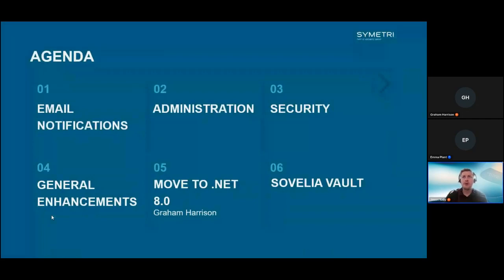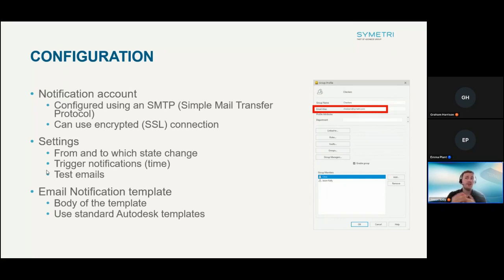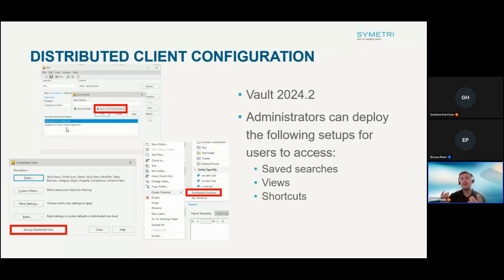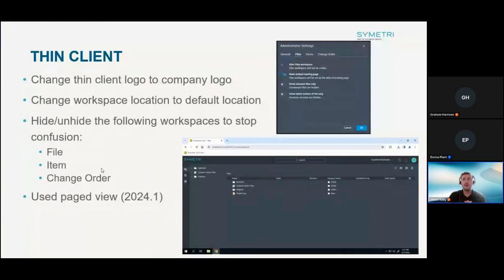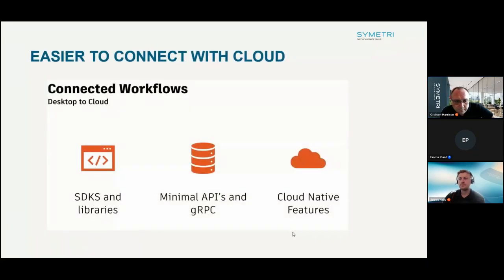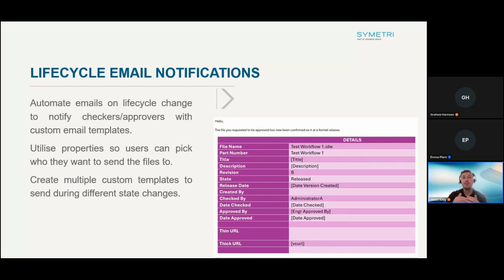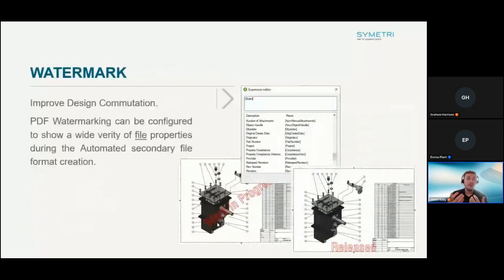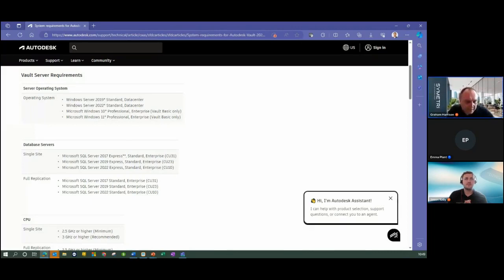What's new in Vault 2025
Dive into the updates of Vault Professional 2025 in this on-demand webinar. We will guide you through every automation facet of the software, ensuring you get the most out of your experience.

Agenda:
Mastering Inventor Design Data and Template Management: Discover how to control your design data like never before.
Embracing Thin Client Improvements: See the upgrades that will revolutionise your client interactions.
Exploring Backup Enhancements: Learn about the advancements that will safeguard your data.
Navigating Automated Export Options for DXF and STEP: Get to grips with the streamlined export features that will simplify your workflow.

▶ Want to learn more? Get in touch!
Our experts are always ready to assist you.